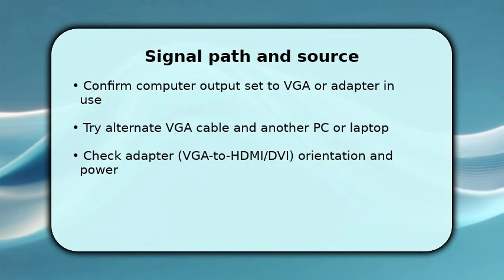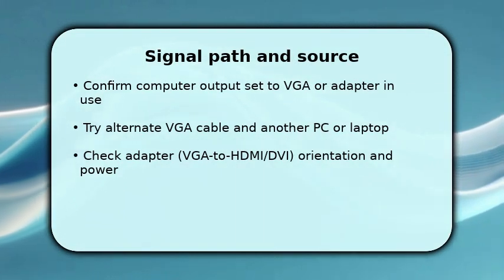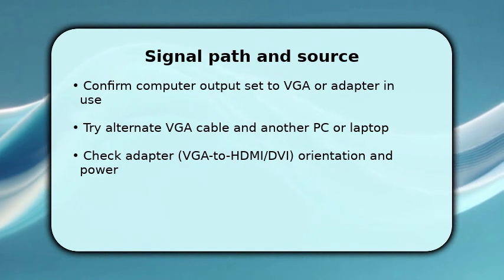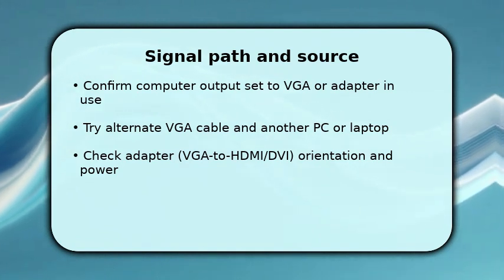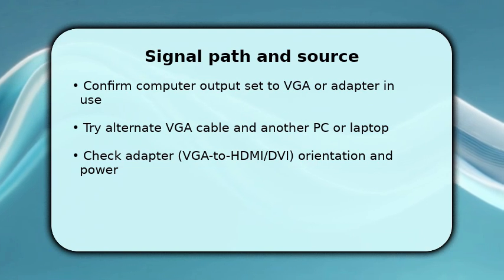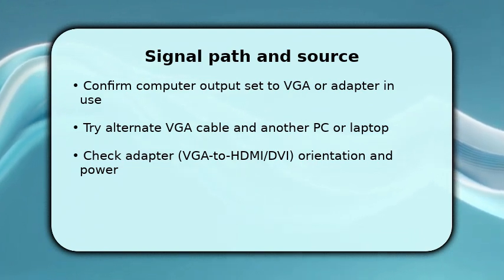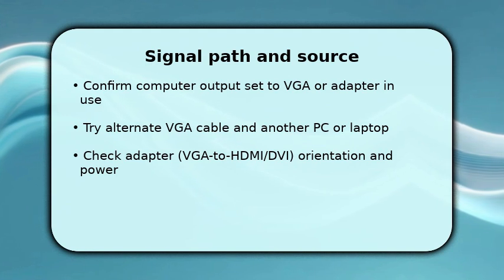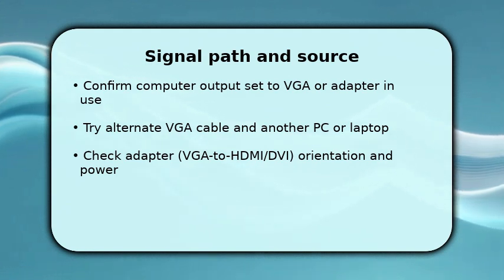How to Fix Vga No Signal on Monitor (updated)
Discover the latest solutions for resolving a VGA no signal issue on your monitor. This updated guide covers common causes such as loose connections, outdated drivers, and incorrect settings. Follow step-bythy tips to troubleshoot effectively.